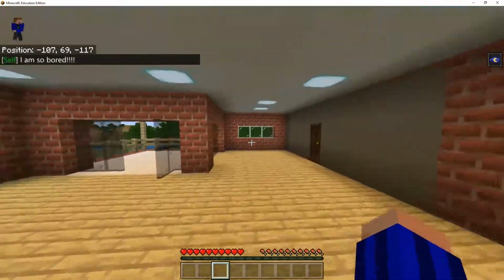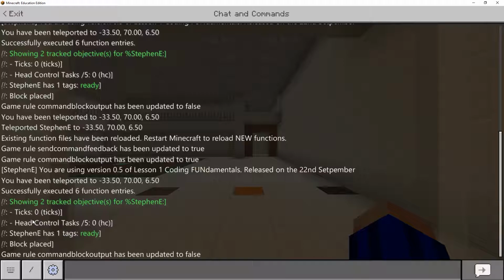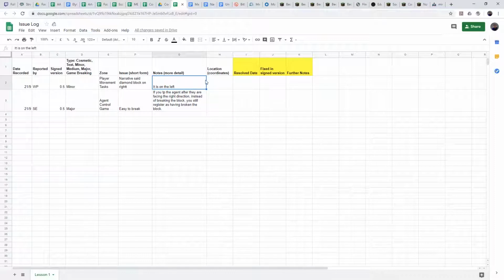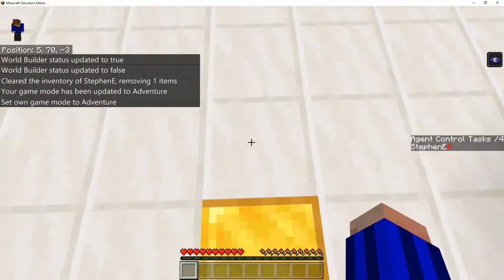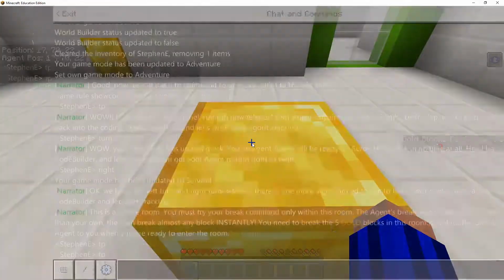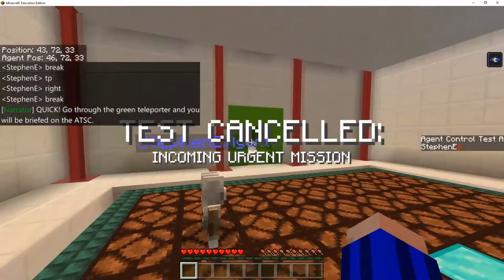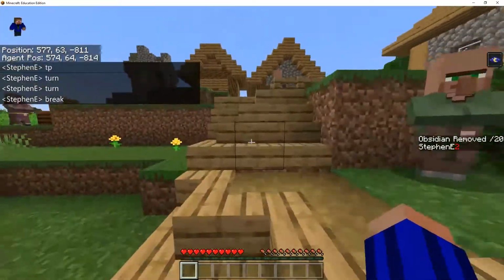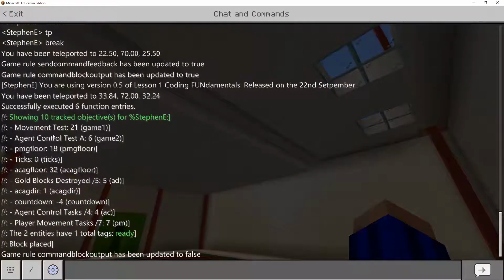Coding Lesson 1 Walkthrough v0.5